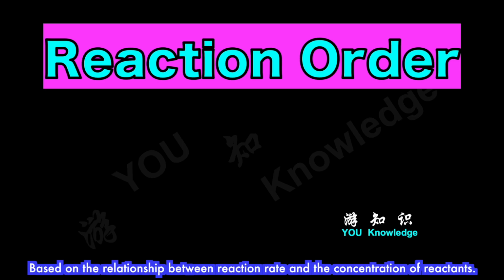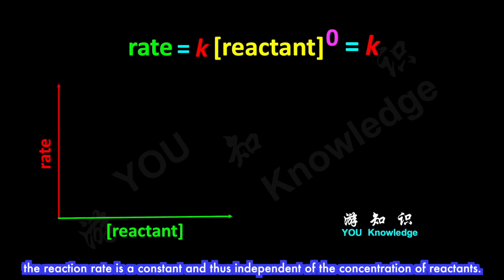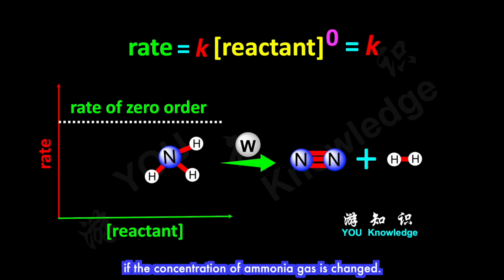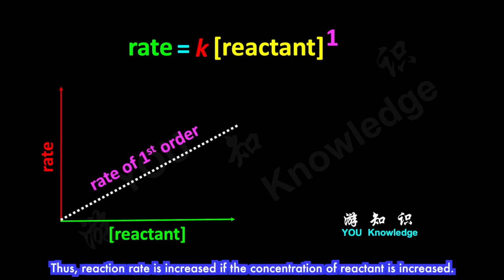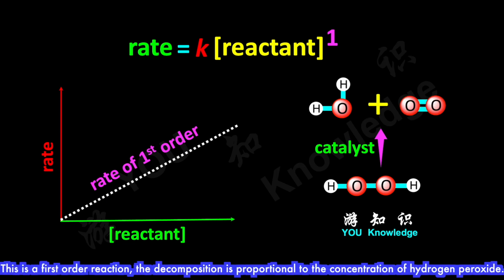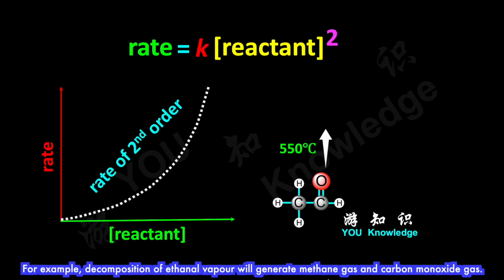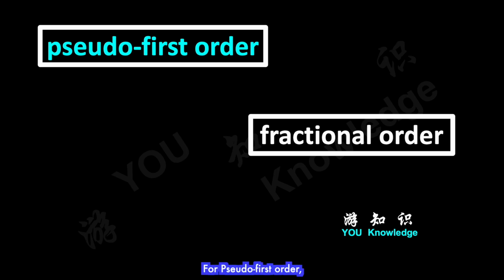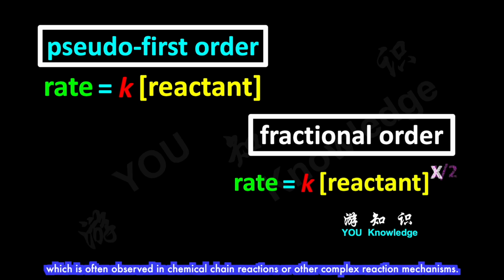Order of Reaction: Zero, First, Second, Pseudo-First and Fractional Order Reactions.